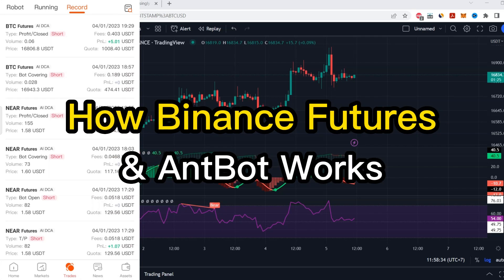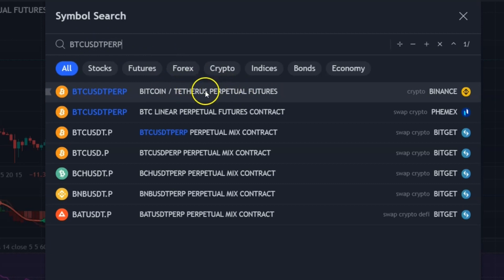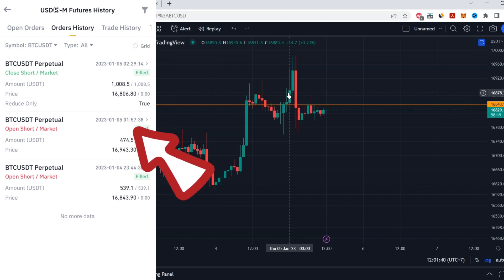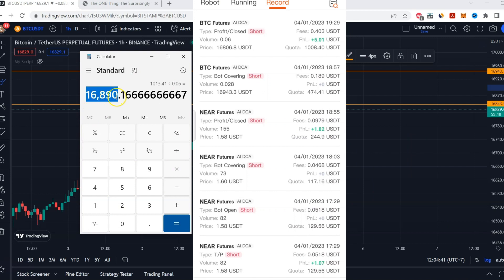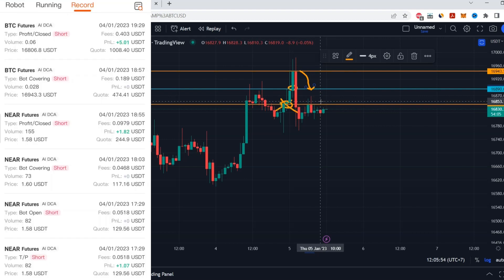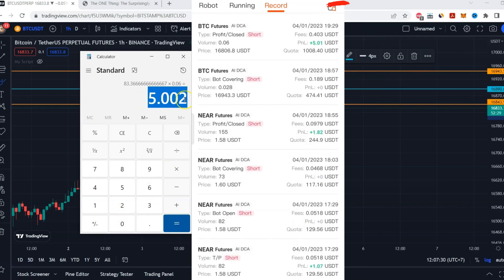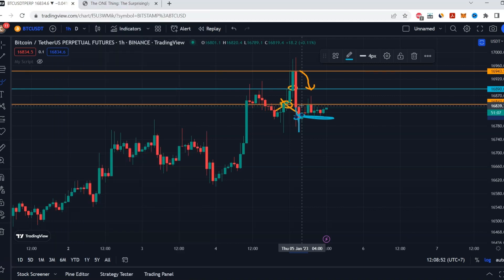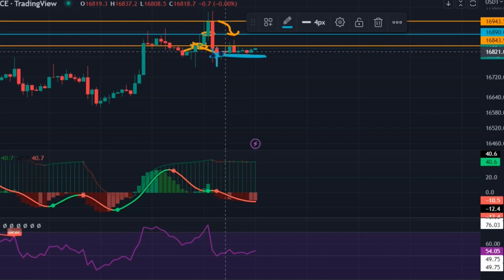How Binance Futures Bot Trading Works (AntBot 2023 Tutorial)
I show you in detail how AntBot works with Binance Futures Bot trading. We learn from How the bot open until the bot closes. I will make more videos in the future. Make sure to use the link below to sign up.

To claim your bonuses, you must have purchased AntBot energy.